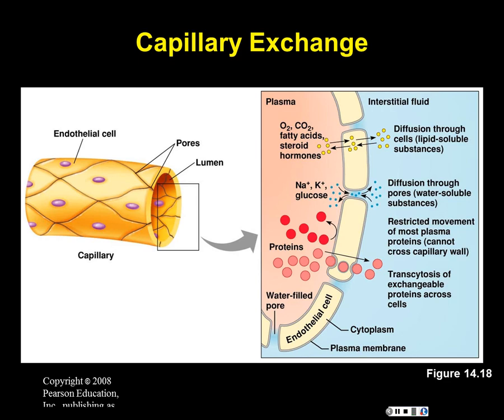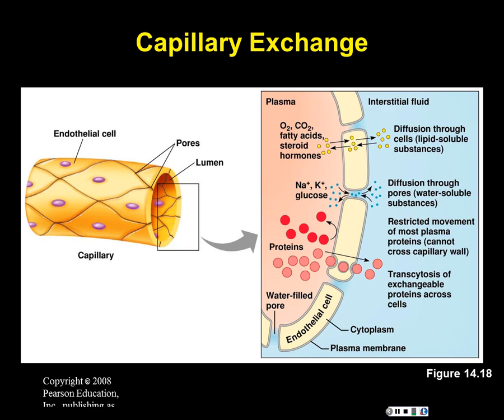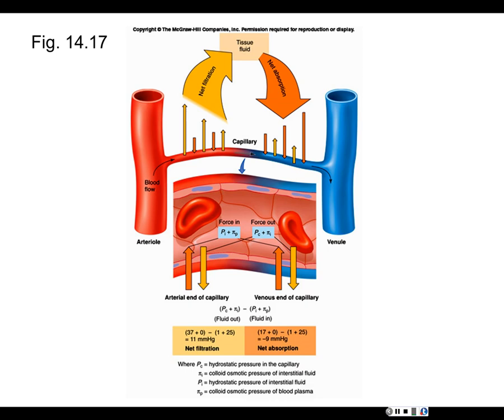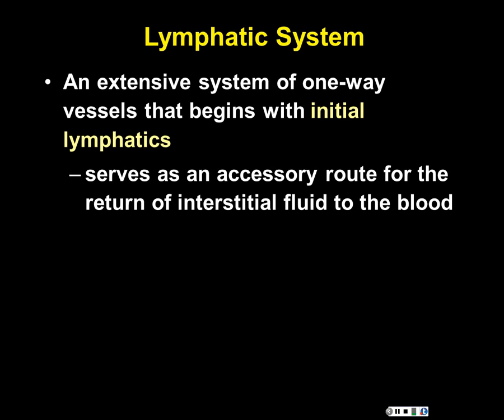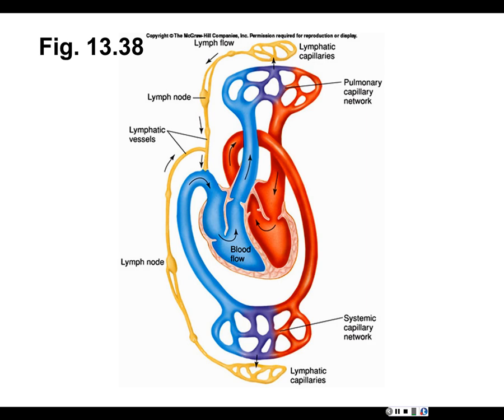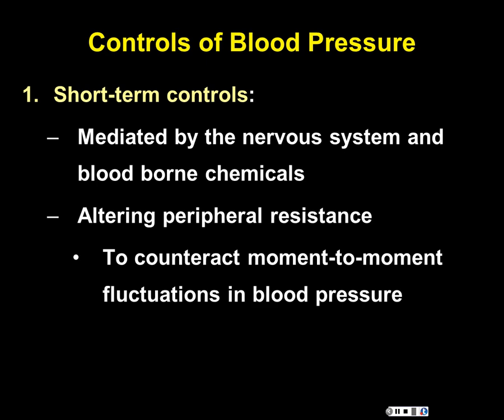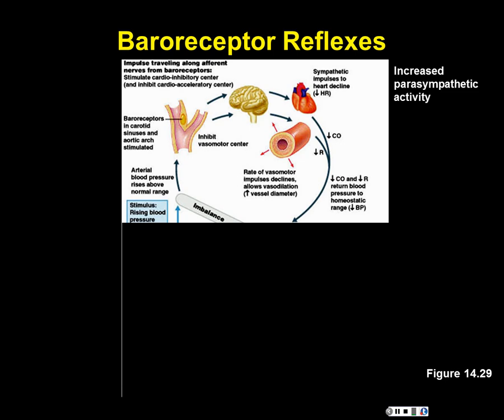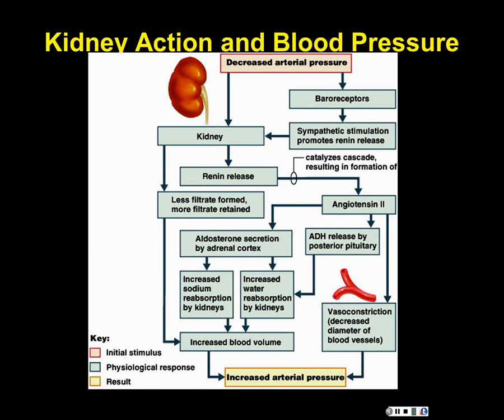CH 14a BVs Cont Summ14